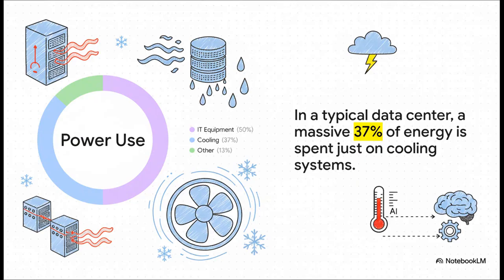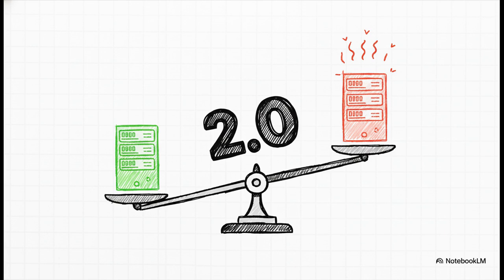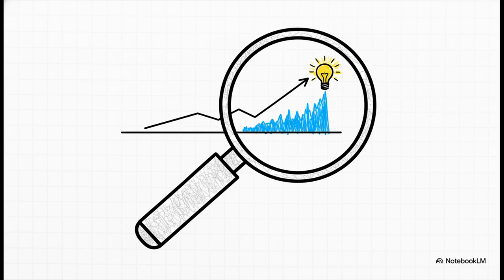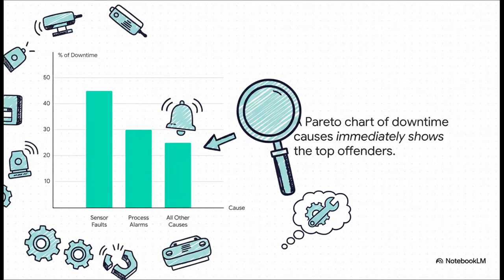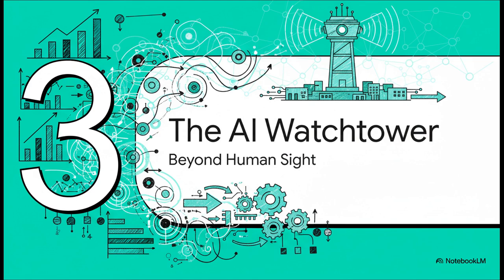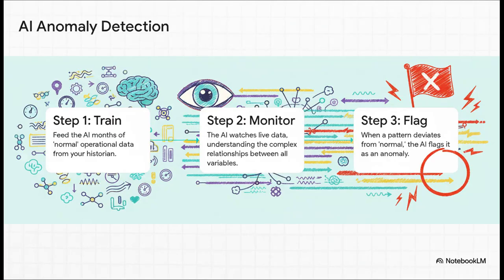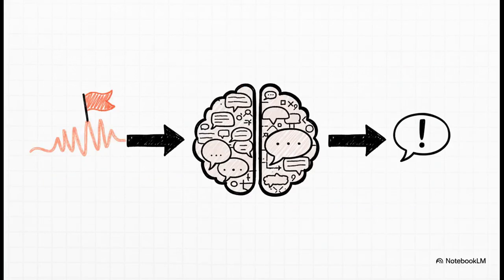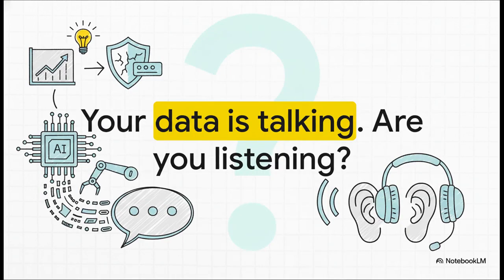This AI Trick Turns SCADA Tags into Gold (You Already Have the Data!)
You don’t need new sensors—just smarter analytics. In this video, see how AI can unlock powerful insights from the SCADA and historian data you already have. From quality to energy optimization, we reveal how one chart can expose the problem—and how anomaly detection with Hugging Face models levels up your operations. Perfect for professionals in manufacturing, data centers, and anyone intrigued by AI’s real-world impact.